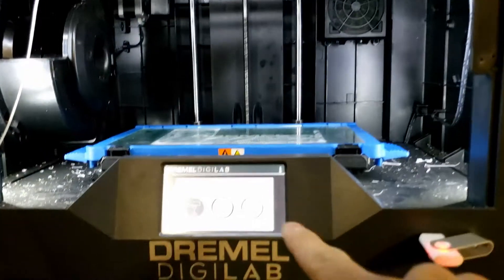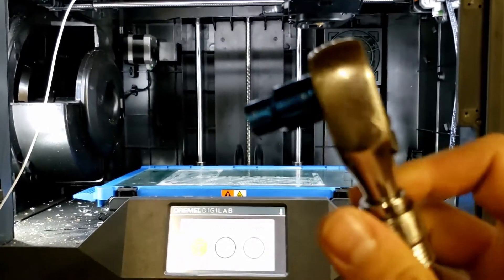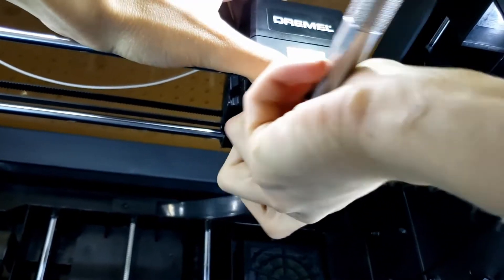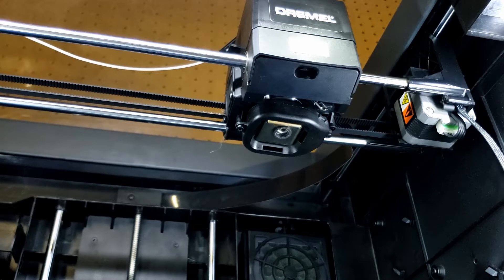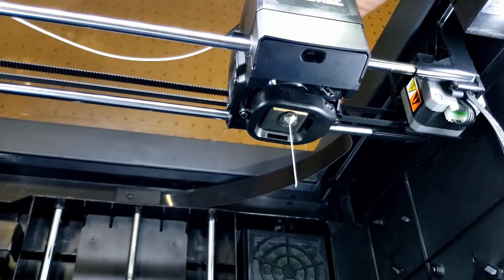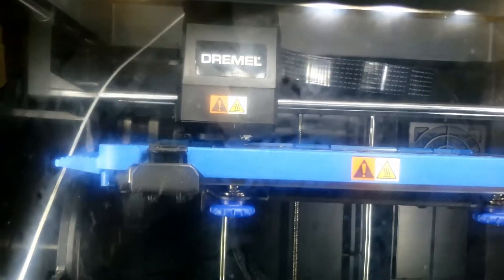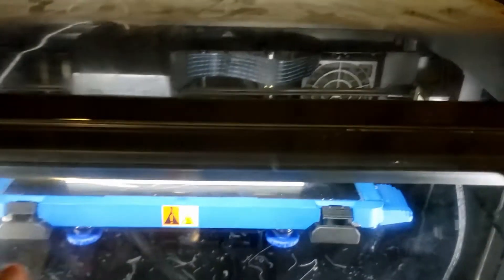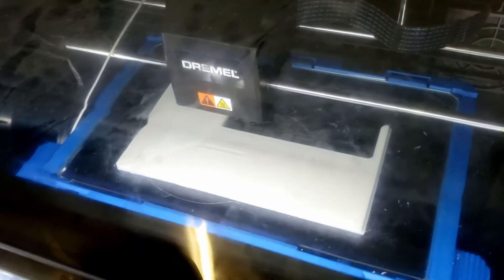How to Change Dremel 3D45 Nozzle Tool Steel Micro Swiss Upgrade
Just a short how-to and review of the Micro Swiss Tool Steel 0.4mm nozzle for a Dremel 3D45 Printer. If your nozzle clogs or you want to upgrade your nozzle, I think this nozzle works pretty well!
UPDATES: Printer has been working well for three days before uploading this video. If the nozzle fails I will update this description.